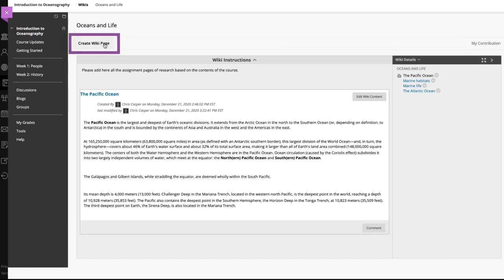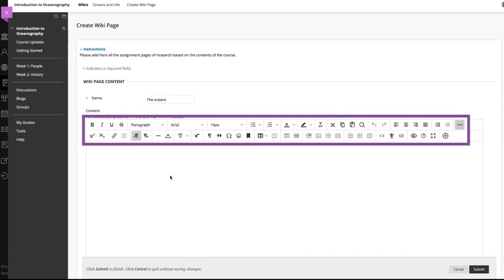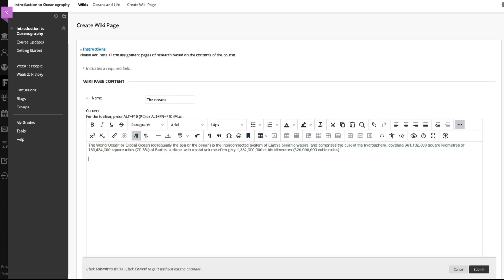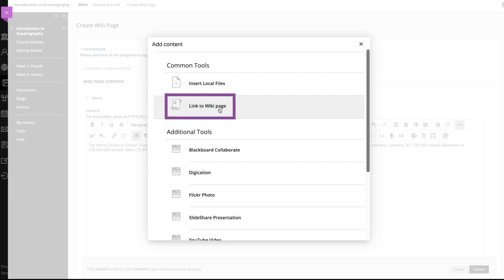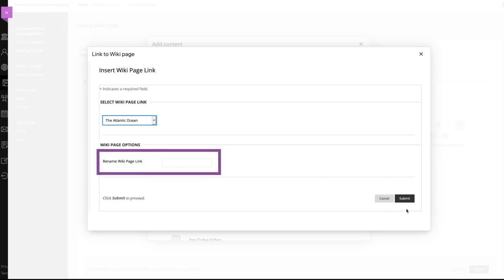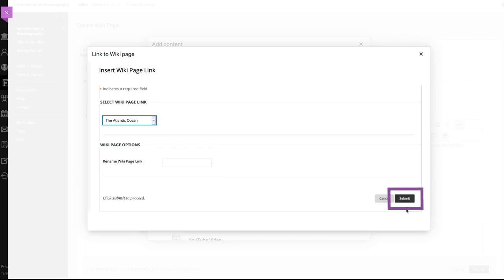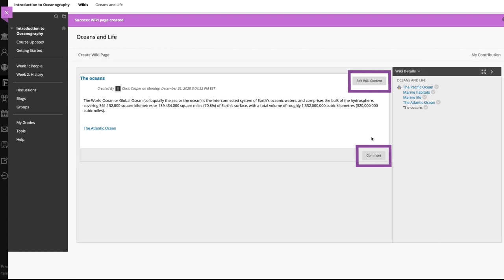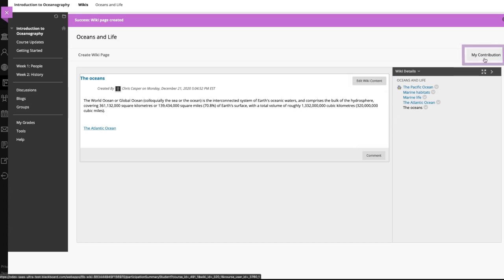Create and Edit Wiki Pages in Blackboard Original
Wikis provide a means of sharing and collaboration and allow course members to contribute and modify one or more pages of course-related materials.